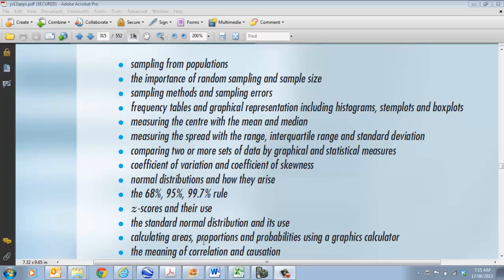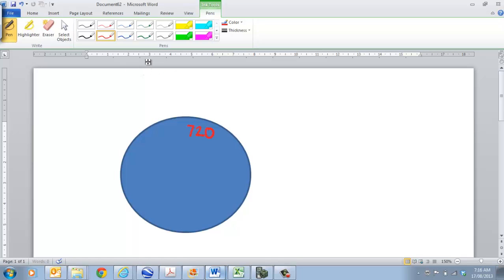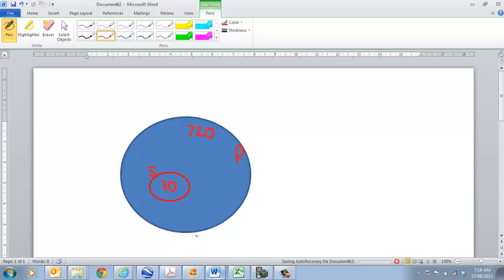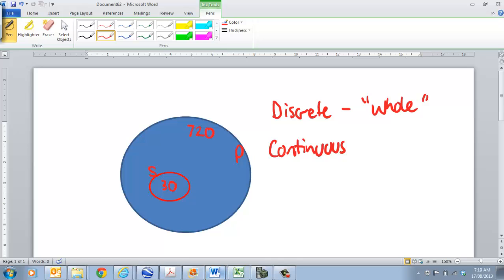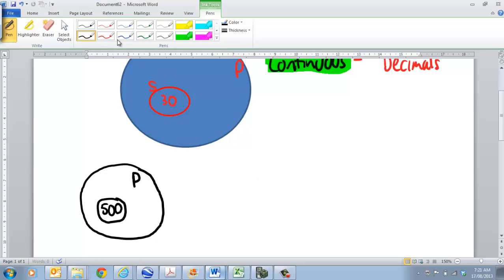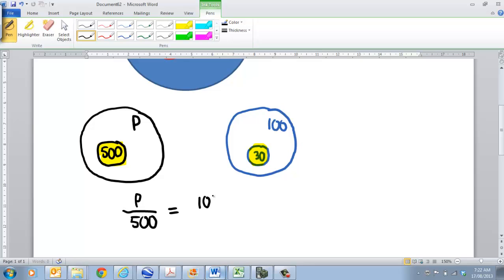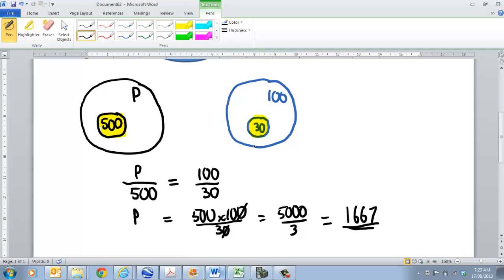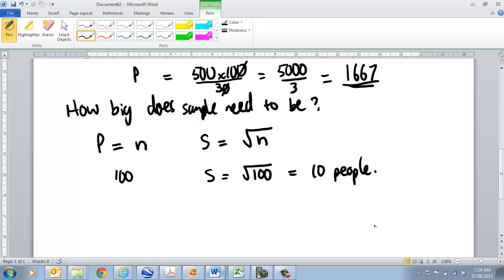Introduction to Sampling